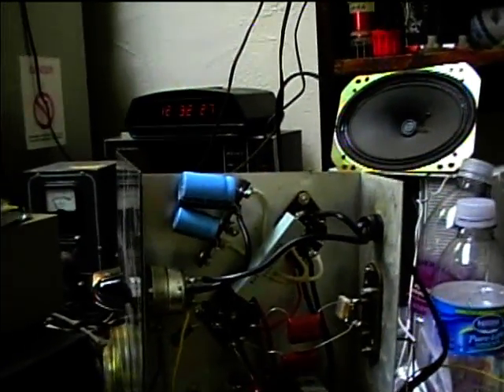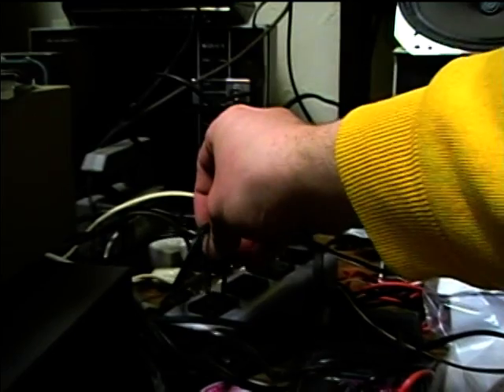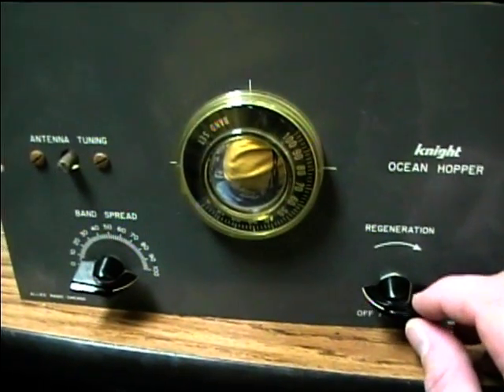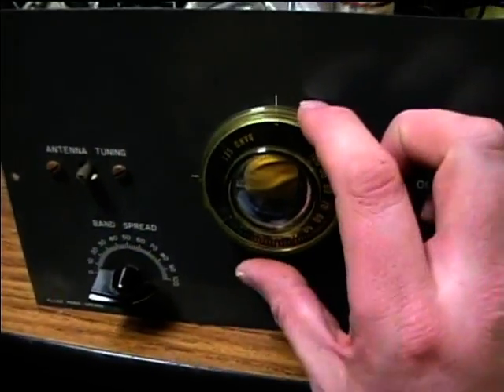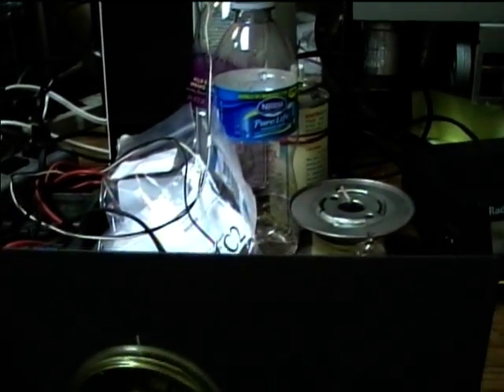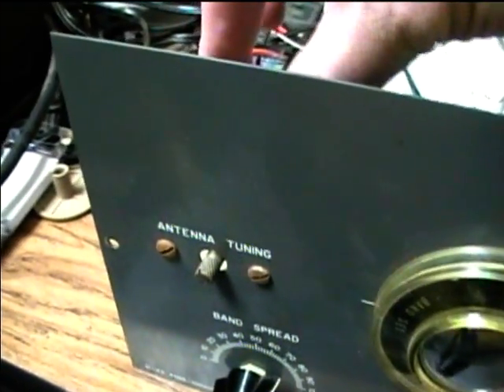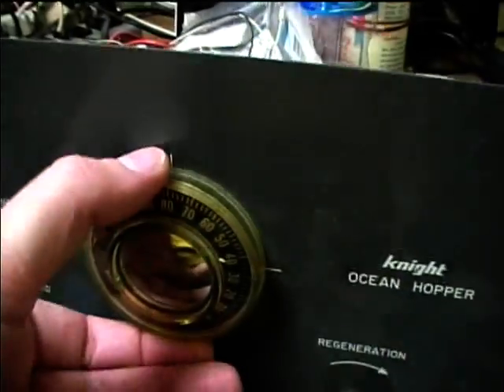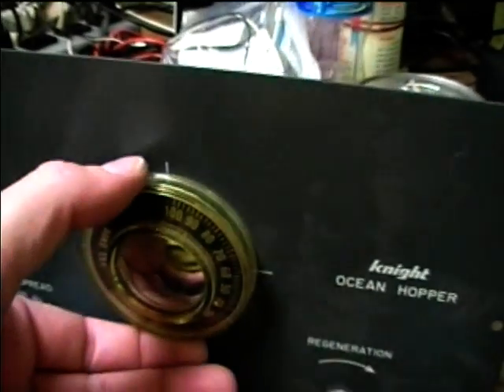Repaired 1961 Knight Ocean Hopper Tube Radio Demonstration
I replaced all the caps. It works great...just need to clean the contacts on the coil socket.